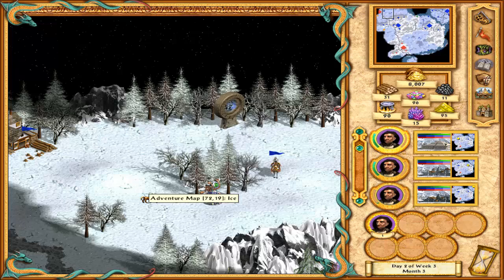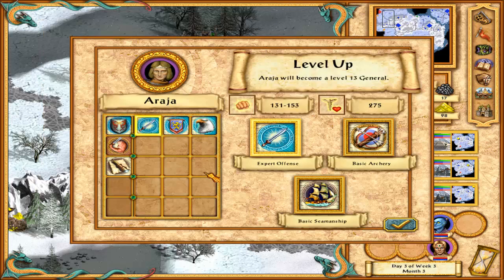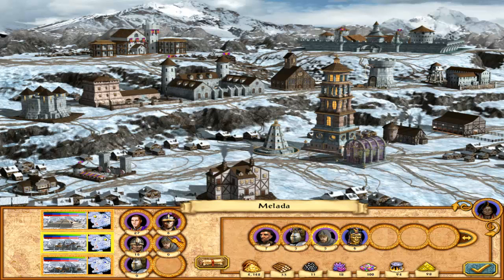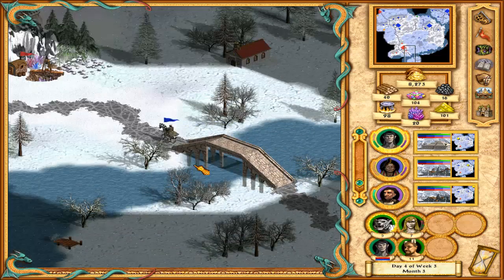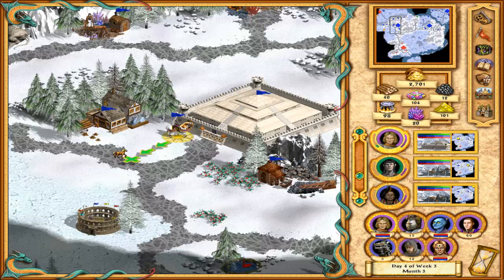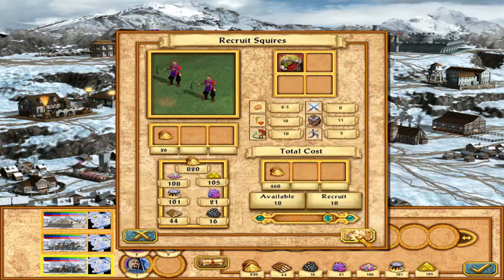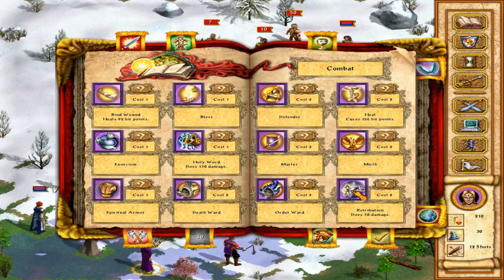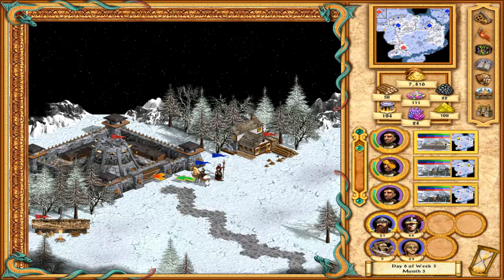Turn Based Chronicles: HoMM 4 Pt.15 (Sickness Takes Me)